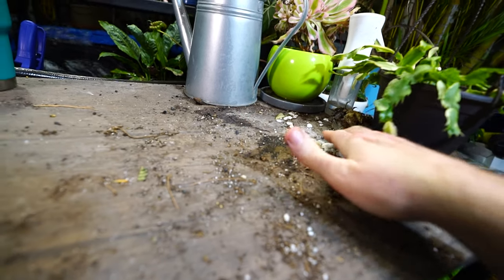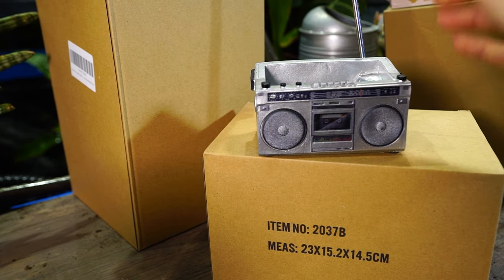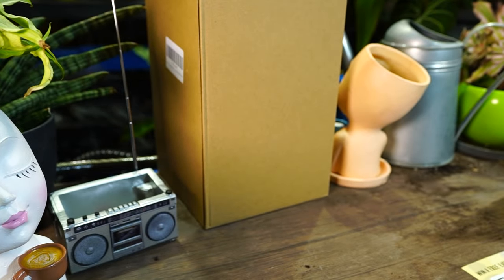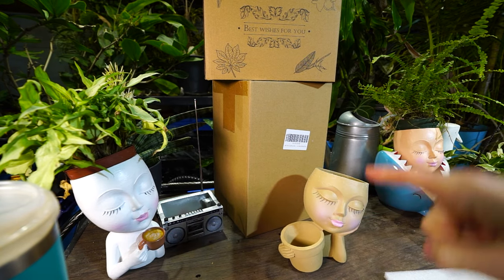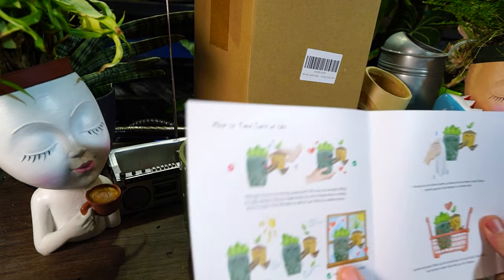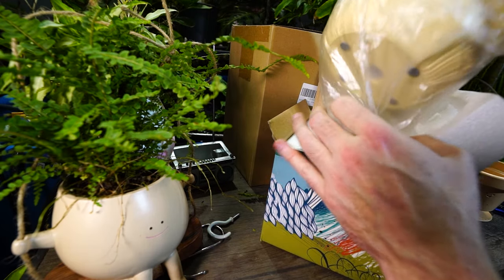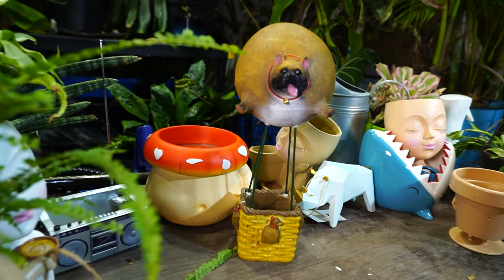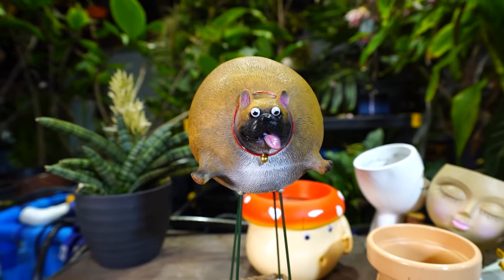Amazon's Weirdest Pots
Love an Amazon haul! All of the products shopped for in the video are linked below.

McGenusss Face Planter Pot Head Planter, Cute Resin Face Planters for Indoor and Outdoor Plants, Unique Head Plant Pot Face Vase with Drainage Hole for Home Garden Succulents Cactus (Light Brown)

Miracleson Hot air balloon dog Succulent pots with Drainage ,succulent planters,Resin Planter Pot ,Succulent flower pot,Cactus flower pot for indoor and Outdoor Plants

GUGUGO Cute Belly Mushroom Planter, Colorful Unique Succulent Pots with Drainage, Rainbow Small Body Flower Pots for Indoor Plants, Funny Eclectic Succulent Gardening Gifts
GUGUGO

Indoor Planters, Small Plant Pots Indoor, Cute Pots for Indoor Plants, Succulent Planter (Green)
VIRTUNE

WEWEOW Face Planter Pot - Double Flower Pots in One for Indoor Outdoor Plants Resin Head Planter with Drainage Hole Cute Lady Face Plant Pots
WEWEOW

Face Vase Head Planter, Face Planter, Small Plant Pots Outdoor Planters for Indoor Plants, Succulent Flower Pots Plant Pot with Drainage, Gifts for Women Mom Sister, White Vases Coffee Table Decor

HAUCOZE Flower Pot Succulent Cacuts Planter Rhino Statue Decor Modern Sculpture Gifts Table Centerpiece Crafts Polyresin Arts 7.1inch
HAUCOZE

Singring Succulent Planter Pot Radio Shape Plants Pot Handmade Planter Plants Pot Retro Creative Flower Pot Cactus Plant Pot (Silver)

Streamline Imagined Ceramic Shark Flower Planter Pot

UMESONG Plus Size Swing Face Planter Pot Hanging Head Planter for Indoor Outdoor Plant for String of Pearls Plant Live Resin Flower Pots Gift IdeaI for Mother and Teacher Appreciation Christmas
UMESONG

Gardening Supplies
GE LED 32 watt Grow Light PAR 38